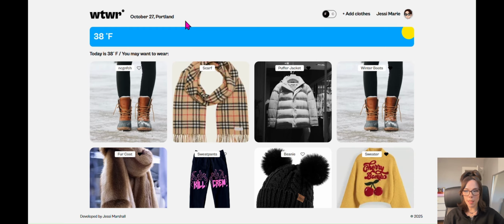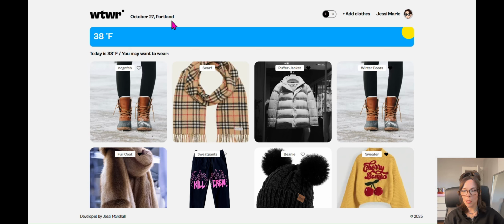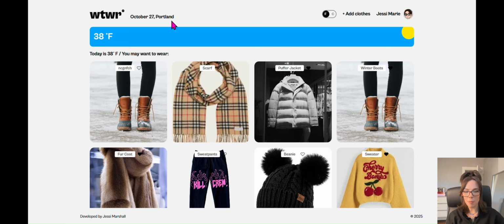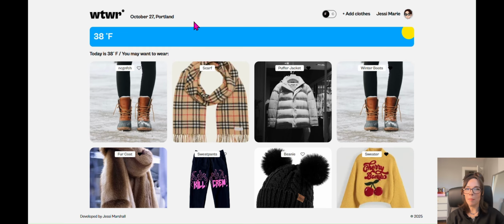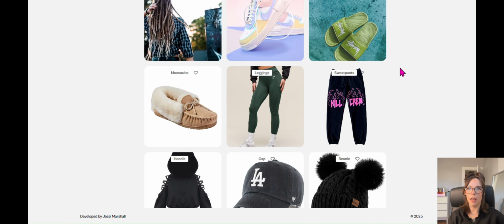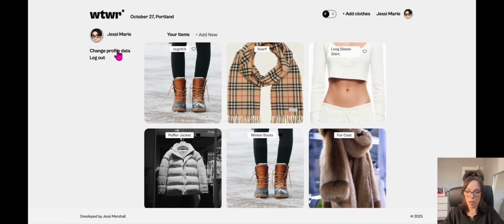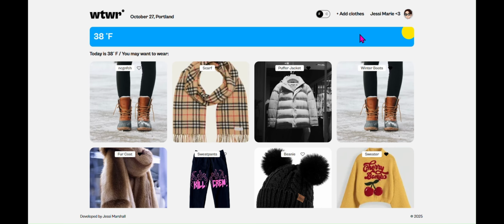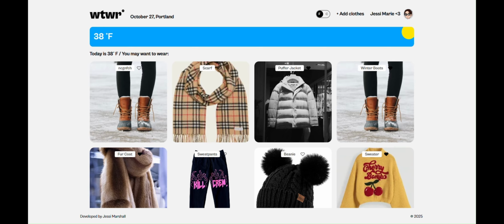WTWR (What To Wear) A Full Stack Weather-Based Clothing App | Project Pitch by Jessi Marshall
Hey Everyone! :)

I’m Jessi Marshall, a student at TripleTen’s Full Stack Software Development Bootcamp.
This video is my project pitch and walkthrough for WTWR (What To Wear) which is a full-stack web application that helps users decide what to wear based on real-time weather data.

In this video, you’ll see:

*An overview of WTWR’s main features and user experience
*How the app fetches weather data and recommends clothing
*User authentication, profile management, and clothing item CRUD
*Key technologies: React, Node.js, Express, MongoDB, JWT, NGINX, PM2, and more
*Challenges I faced with deployment, build processes, and static file serving
*Lessons learned and ideas for future improvements